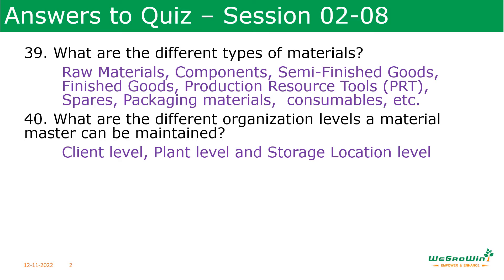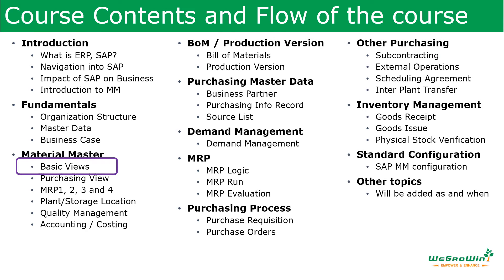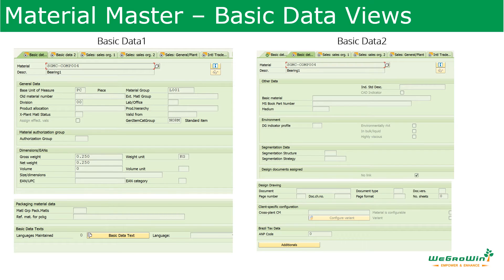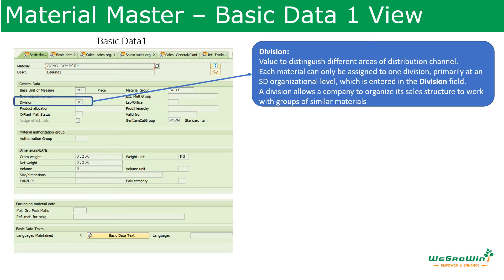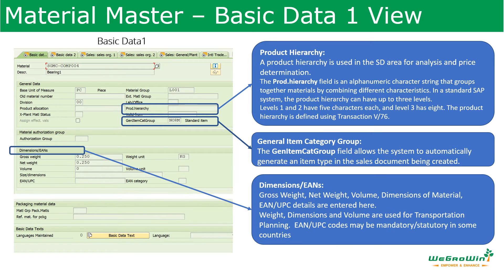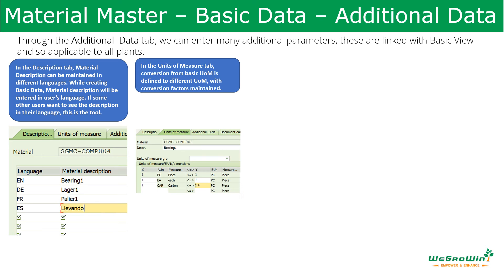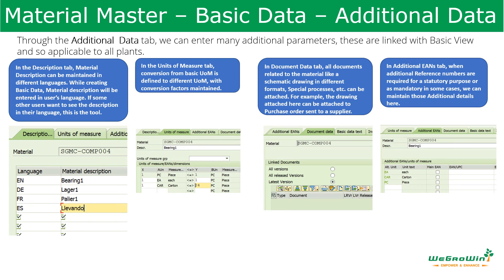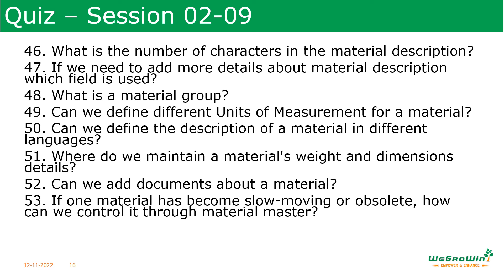SAP MM | SAP Material Master Basic & Classification Views | Key Fields Explained | 02-09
Learn how to set up Basic and Classification views in the SAP Material Master. This video explains why these views are critical, what fields you must define carefully, and how they impact transactions across all company codes and plants.
🔹 Topics Covered:
o Basic View details: Description, UOM, Dimensions
o Classification View usage
o Best practices for consistent data